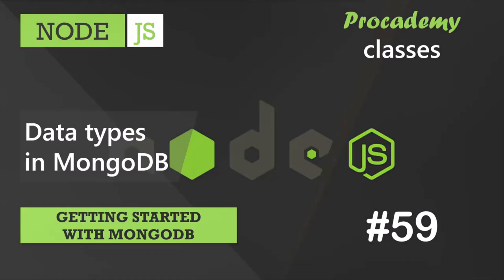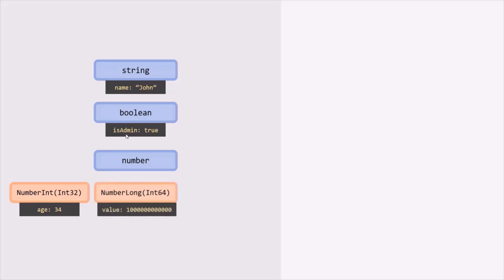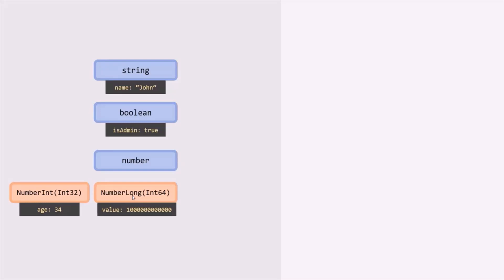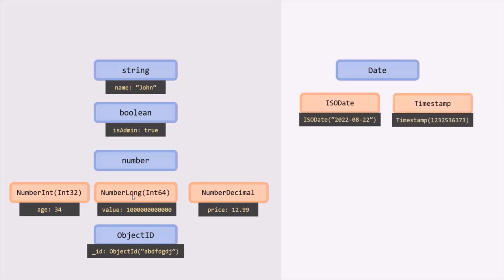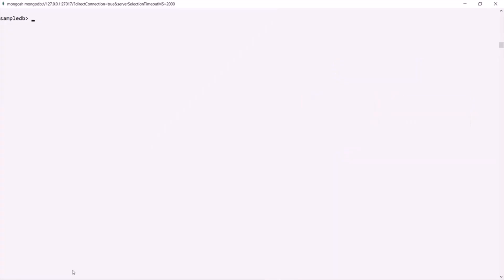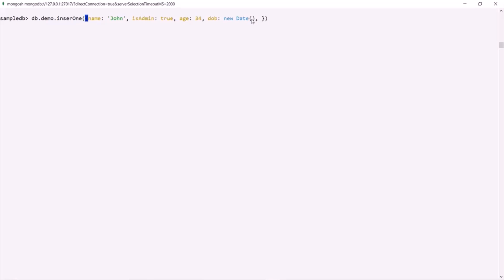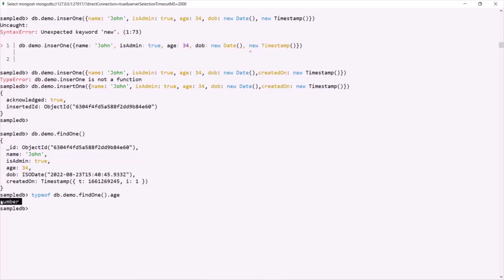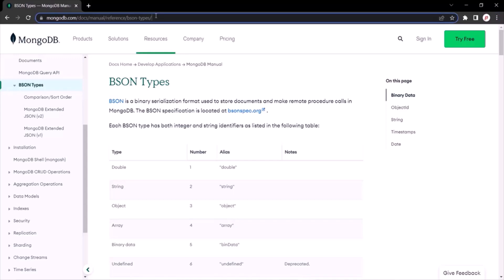#59 Data types in MongoDB | Getting Started with MongoDB | A Complete NODE JS Course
In this lecture you will learn about the different datatypes supported by MongoDB and how to utilize them. Datatypes help you store a specific type of value in a field with a given size. Let's understand some of the important datatypes in MongoDB.